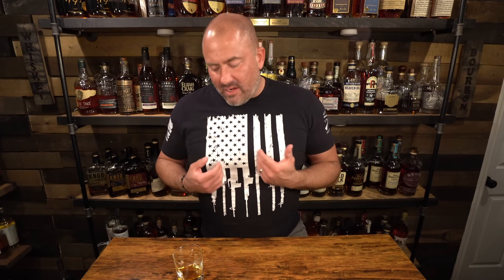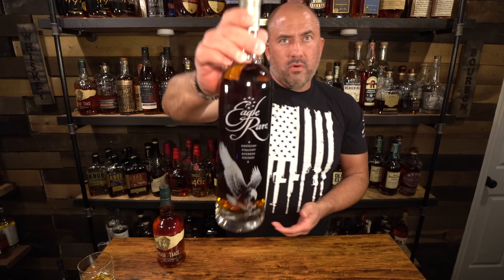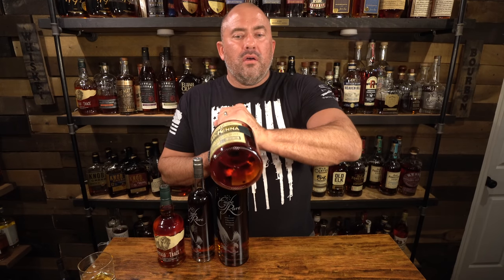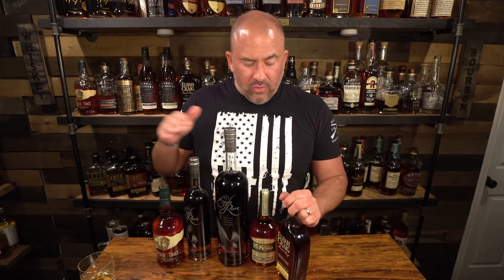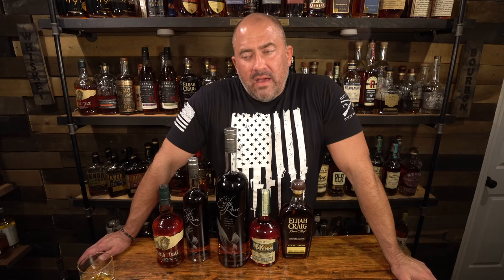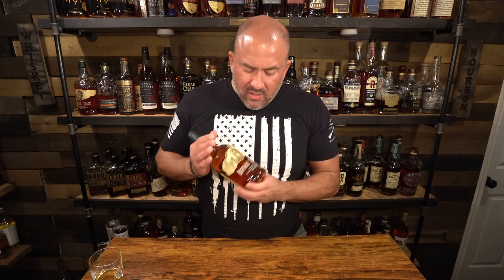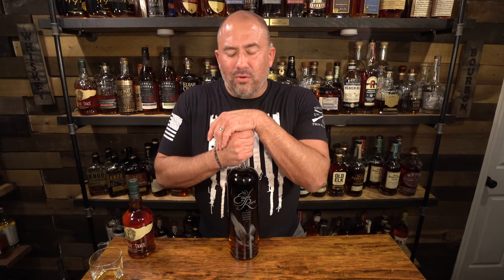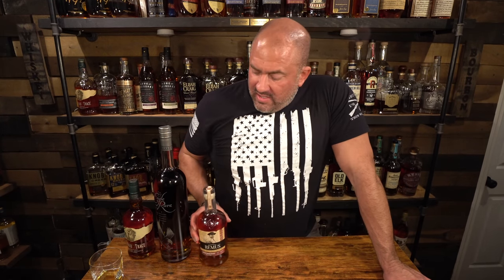Store Haul While Hunting RR13...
I've been hunting Russell's Reserve 13 with a vengeance and have picked up 13 good bottles along the way.  Check out this store haul!